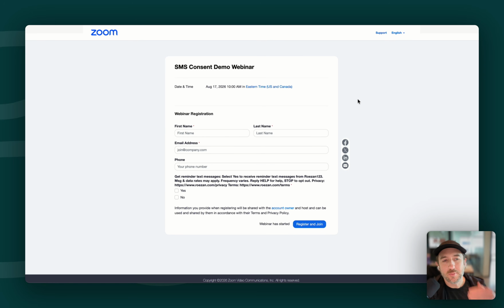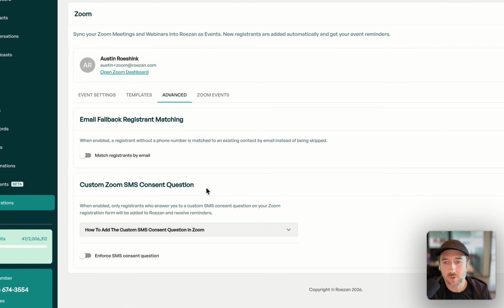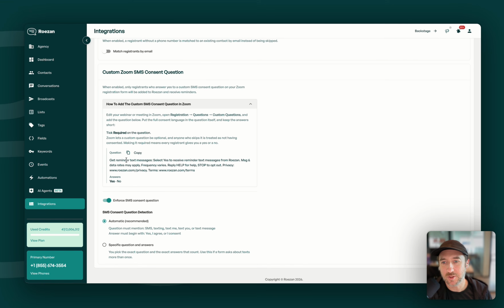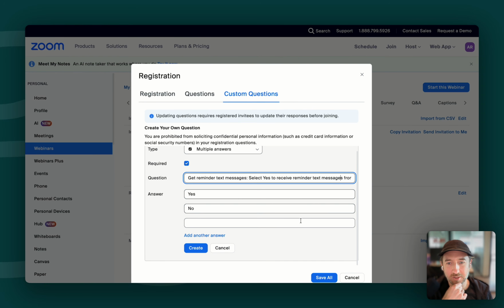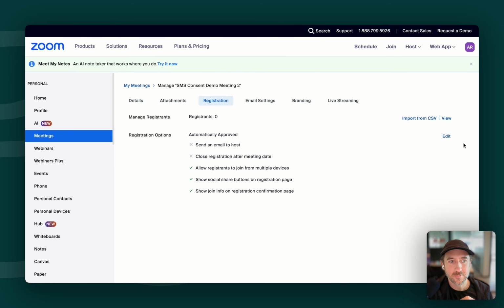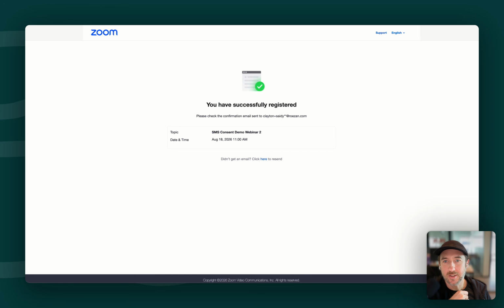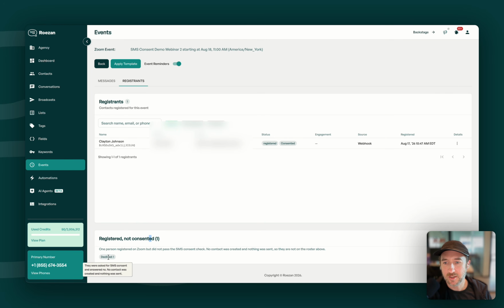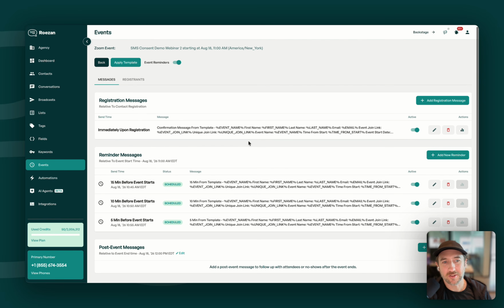How to Enforce SMS Consent on Zoom Webinars & Meetings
Zoom lets you ADD an SMS consent question to your registration page but it does nothing to enforce it.

Anyone who answers "No" still lands in your list with their phone number attached.

In this video I show you how to collect SMS consent on Zoom webinars and Zoom meetings and actually enforce it, so people who decline never get texted.

⏱️ TIMESTAMPS
0:00 Why SMS consent matters for Zoom event reminders
0:36 The problem: Zoom collects consent but won't enforce it
0:54 Turning on SMS consent enforcement in Roezan
1:42 How automatic question detection works (wording rules)
2:04 Adding the consent question to a Zoom WEBINAR
3:27 Adding the consent question to a Zoom MEETING
4:24 Live demo: registering with "Yes" + the saved consent record
5:01 Live demo: registering with "No" — phone number discarded
5:42 Bonus: automating Zoom SMS reminders with merge tags & join links

📋 KEY TAKEAWAYS
Phone number field enabled is not the same as collecting consent to text. If you're sending SMS reminders for your Zoom events and you're using Zoom's native registration page (not a custom landing page), you need an explicit consent question AND something that enforces the answer. Roezan handles both, saves the exact question text, the answer, and the date it was recorded.

🚀 ABOUT ROEZAN
Roezan is an SMS platform built for webinar and event hosts. Connect your Zoom account and automatically send registration confirmation texts and reminder messages, personalize every message with merge tags, and auto-shorten unique join links for each registrant. SMS reminders are one of the highest-leverage ways to increase webinar show-up rates.